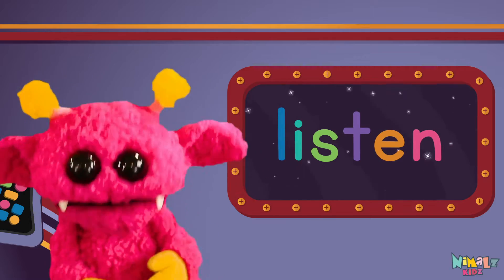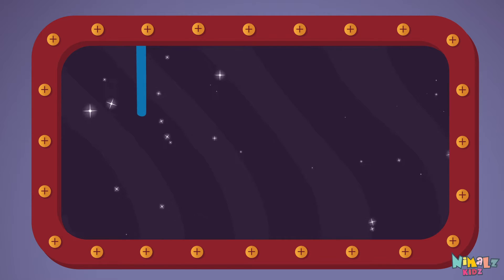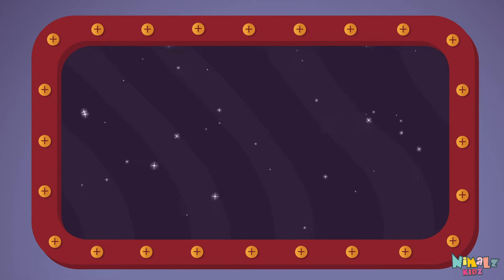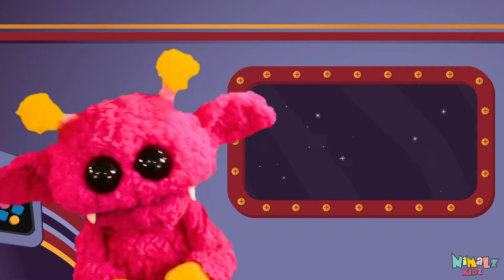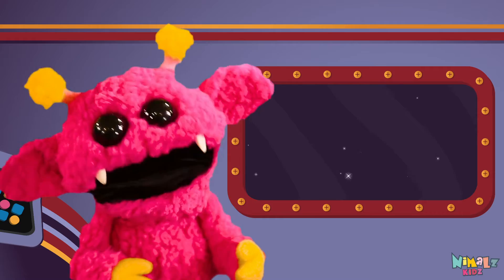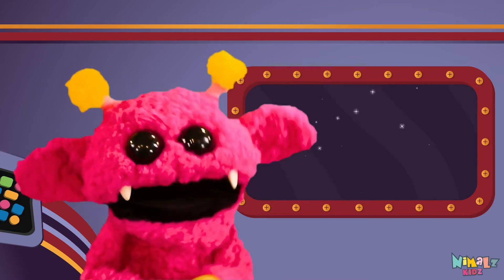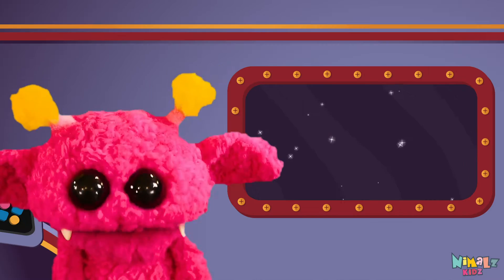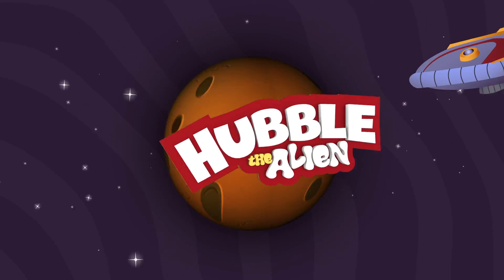LISTEN - Let's Learn the Sight Word LISTEN with Hubble the Alien! | Nimalz Kidz! Songs and Fun!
Learn the Sight Word large!!!